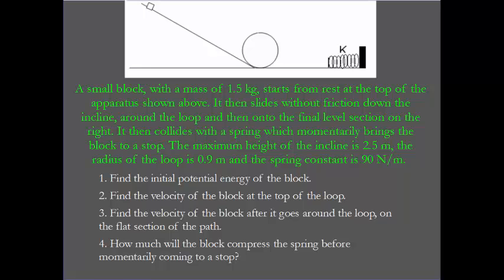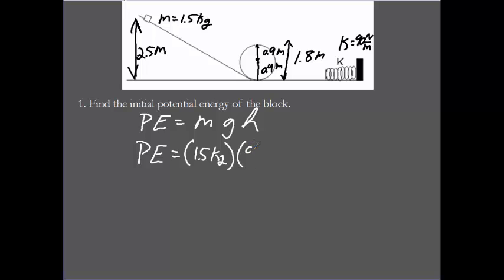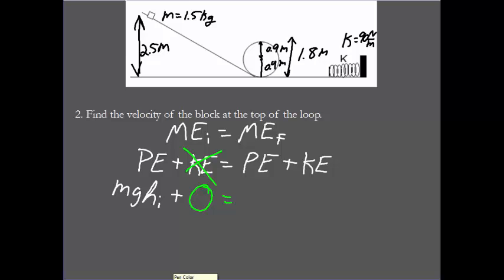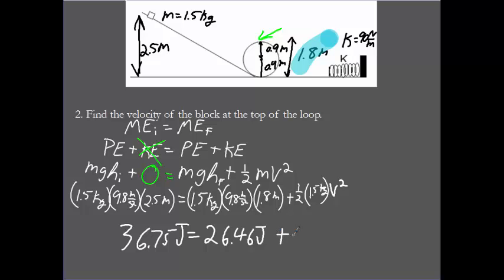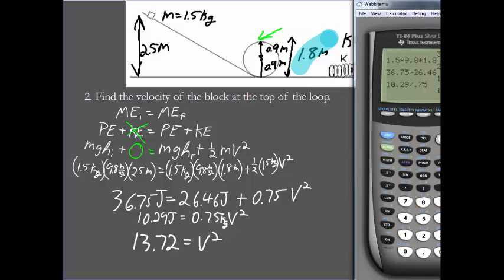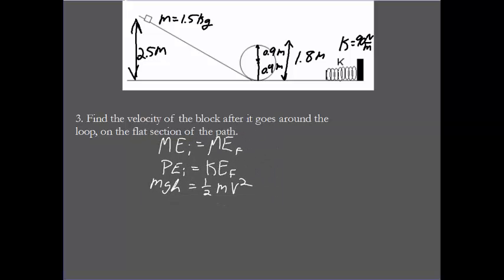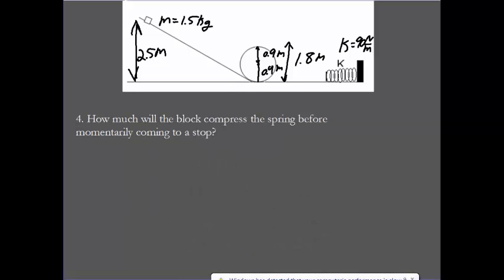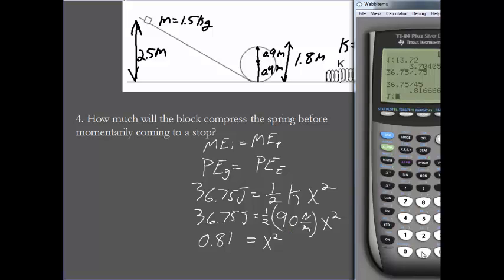Conservation of Energy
For My Physics class